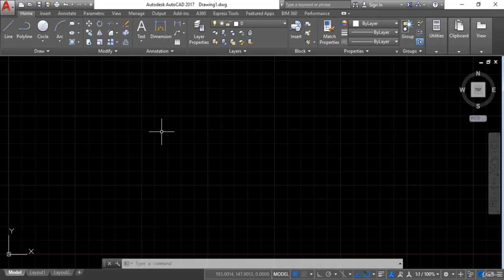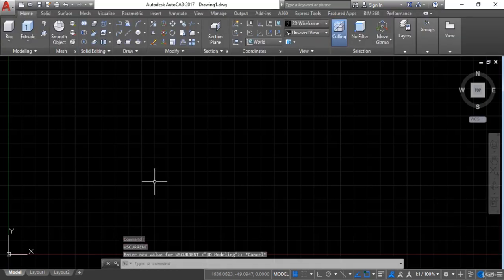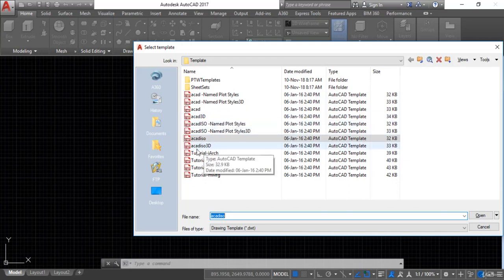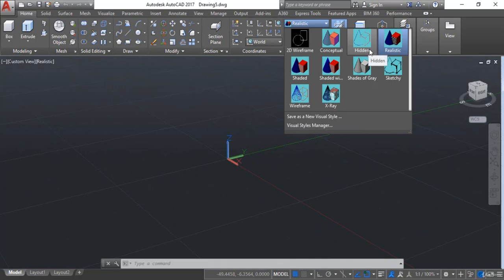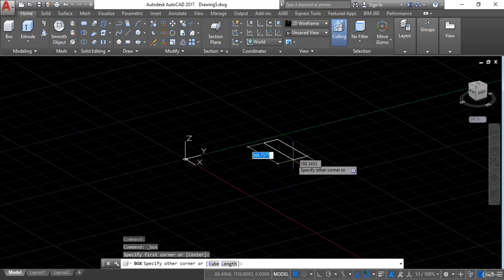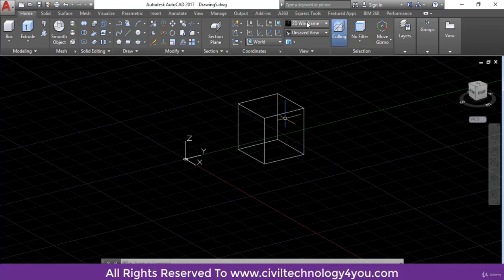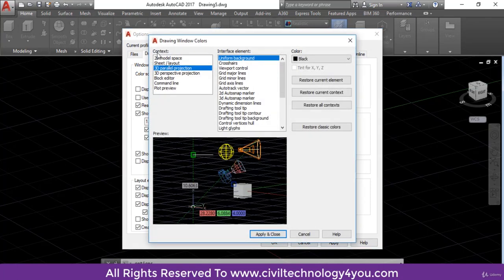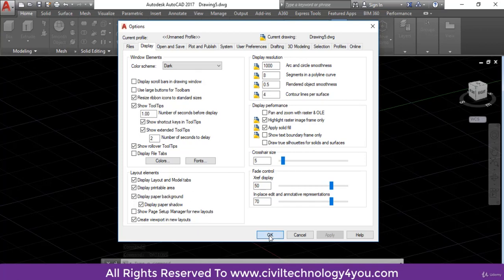AUTODESK AUTOCAD CIVIL ENGINEERING SOFTWARE 89. Introduction To 3D